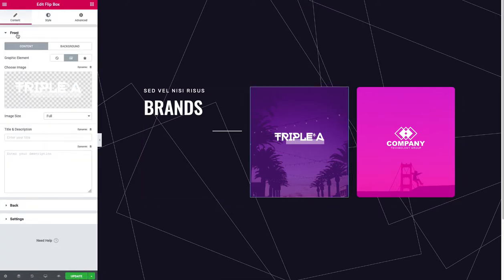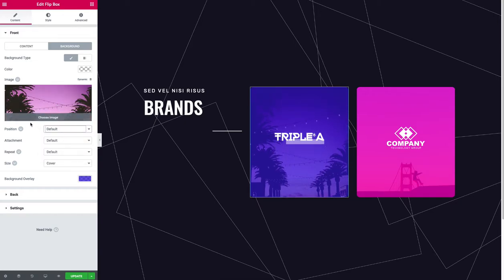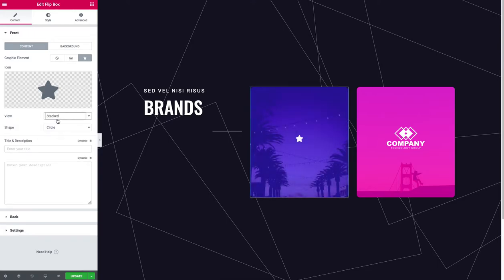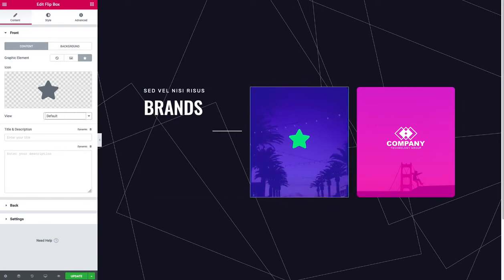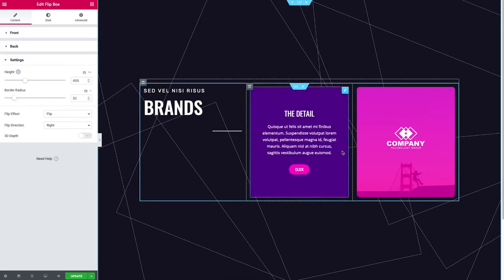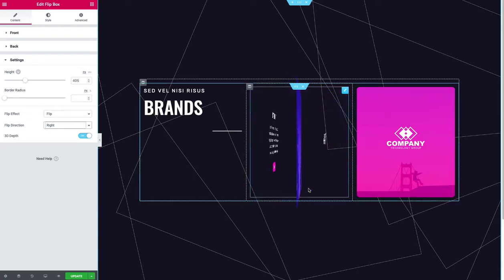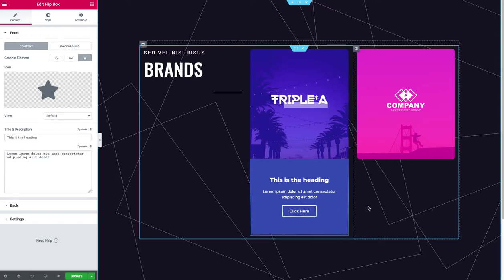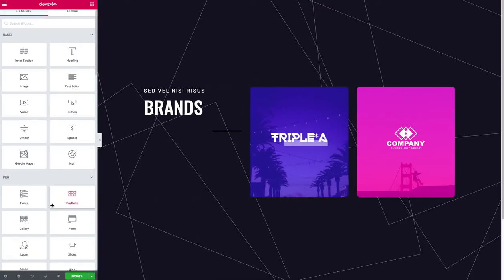Elementor Pro Widgets #11: Flip Box Widget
Learn how to use Elementor Pro's flip box widget including the flashy 3D effect!

We look at:

- What the widget is
- How to add images
- How to add an icon
- How to add text
- Hover effects
- The 3D flip effect!
- The potential pitfalls of flipping and conversion